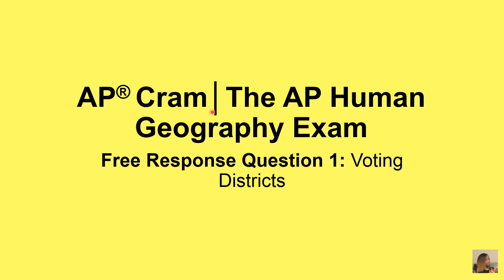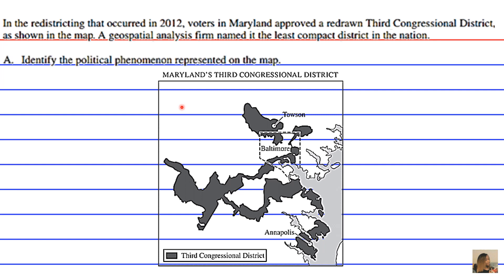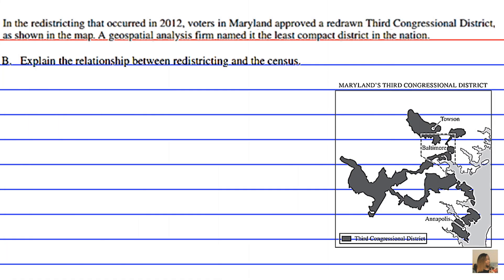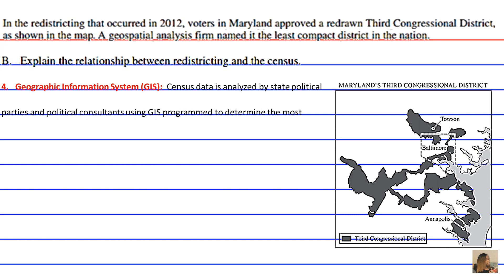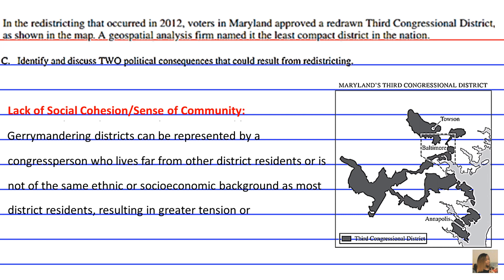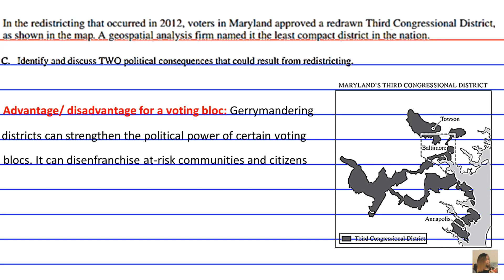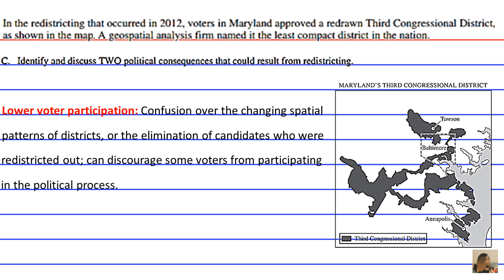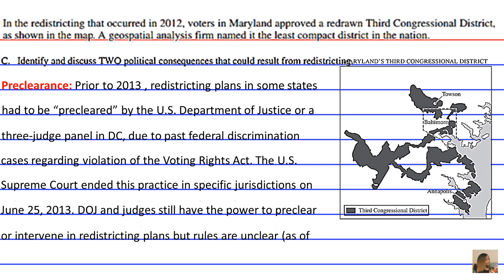AP® Cram│ The AP Human Geography Exam│ Free Response Question 1│ Voting Districts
Question 1 The AP® Human Geography Exam Review│ Voting Districts

 This deck of cards is about:
-Skewed voting districts

IF YOU DON'T FEEL LIKE SITTING THROUGH THE ENTIRE VIDEO PLAY IT ON DOUBLE SPEED!!! (IN SETTINGS TAB wheel on the lower right-hand-side) AND LISTEN CAREFULLY!!!...YOU'LL LEARN SOMETHING...SORRY IN ADVANCE FOR MISTAKES AND HAPPY STUDYING!!!